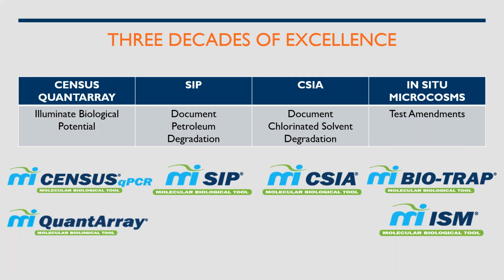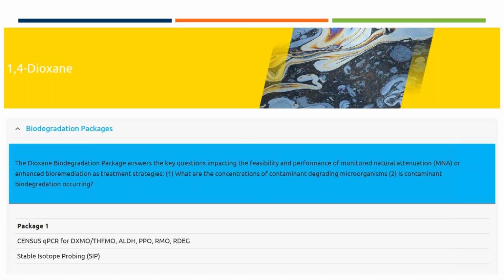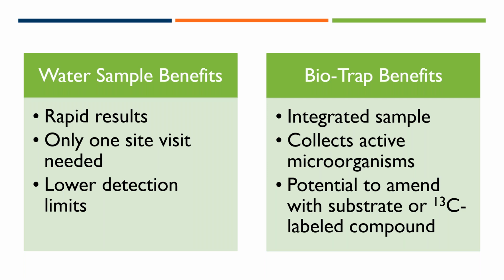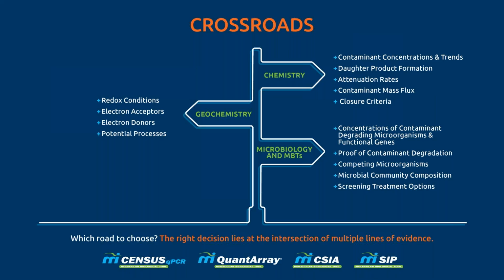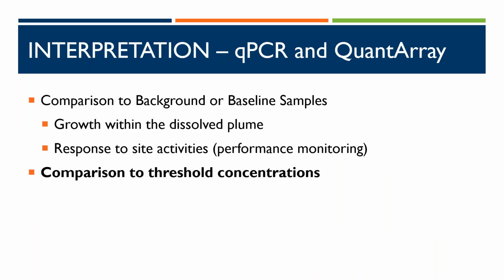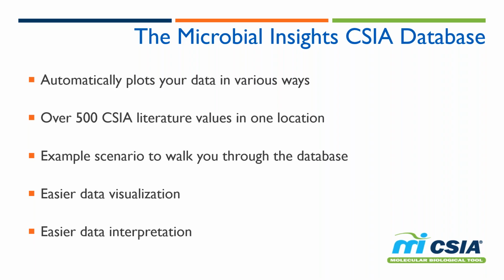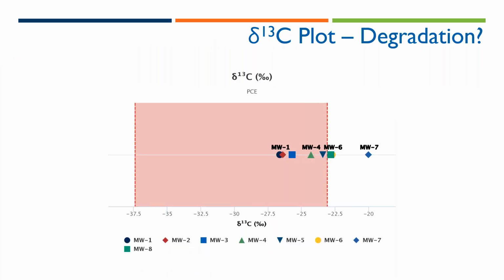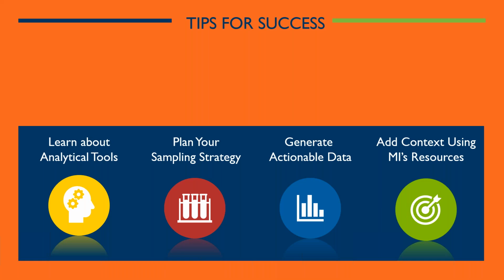Navigating Molecular Testing—From Assay Selection and Sampling Strategy to Results Interpretation